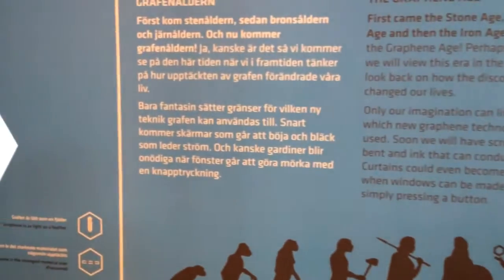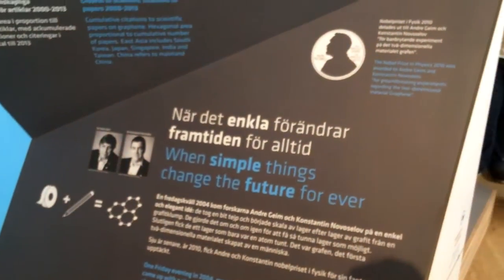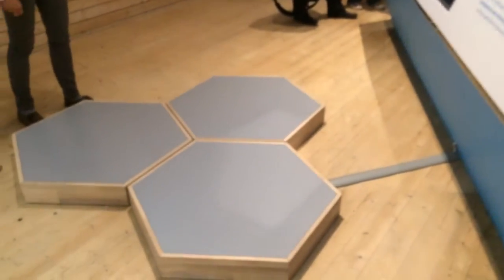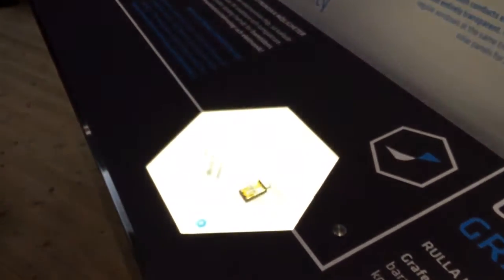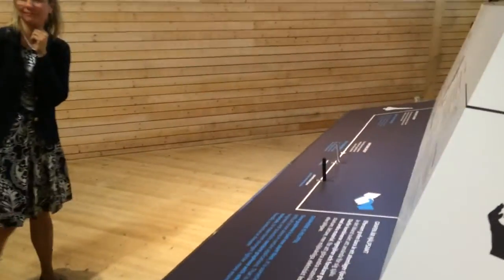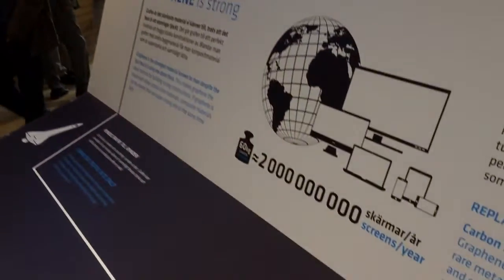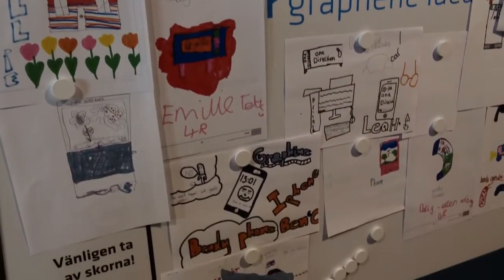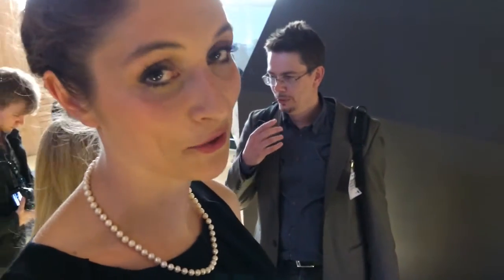A tour around the new graphene expo at Universeum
A tour around the new graphene expo at Universeum, with Katharina Meri from Boid